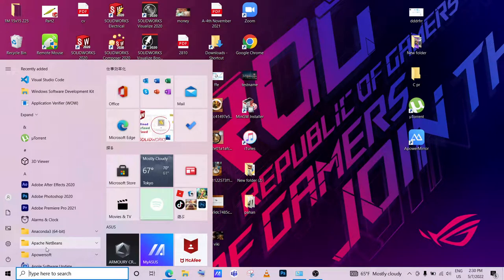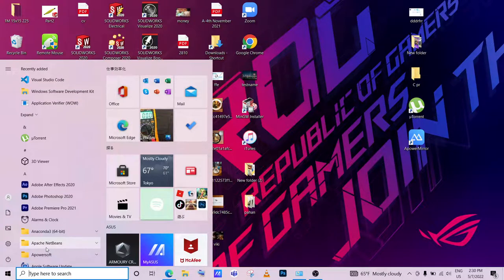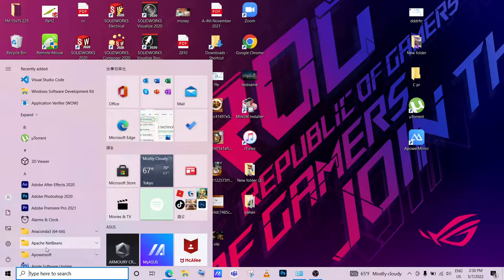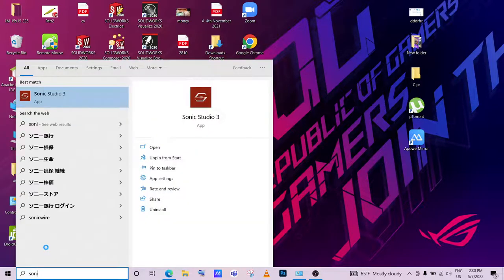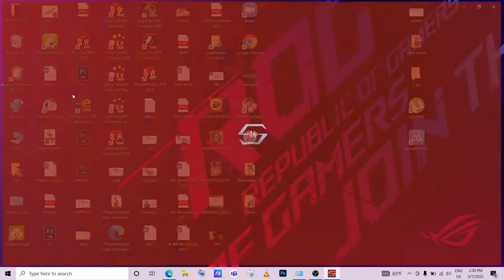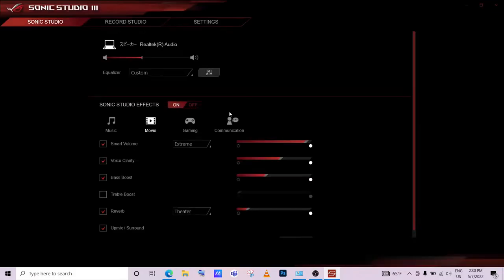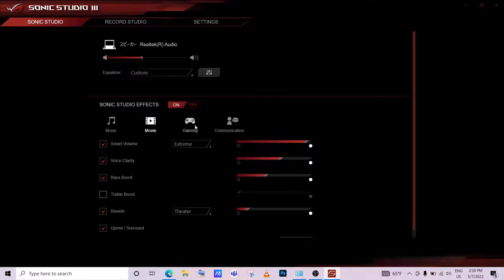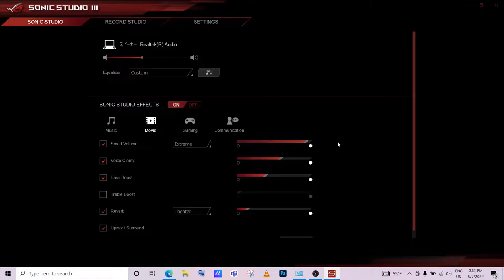Asus Rog Strix Low Volume Fix G512LI Gaming | Why Is The Sound So Low Quick Fix Improve Loudness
This video will help you fix the low volume issue ofn asus gaming laptops
it has an app called sonic studio to fix the volume and sound issues